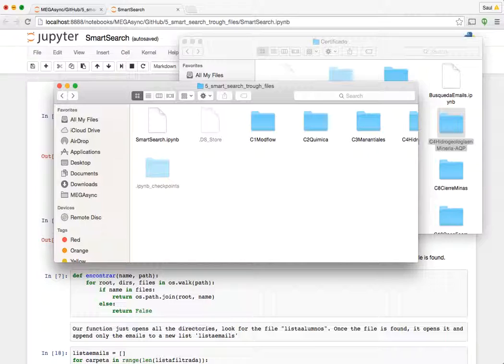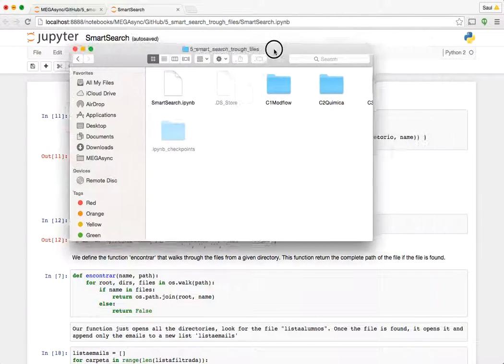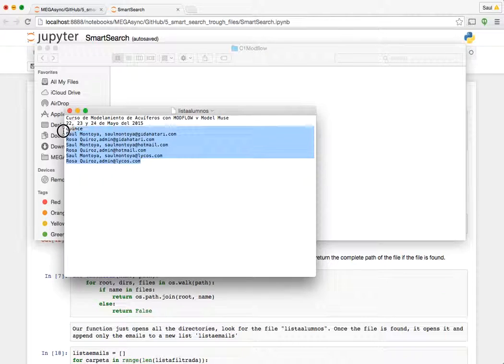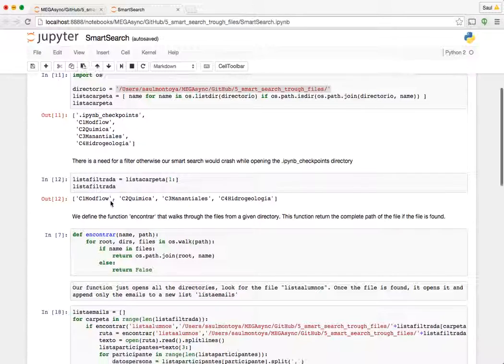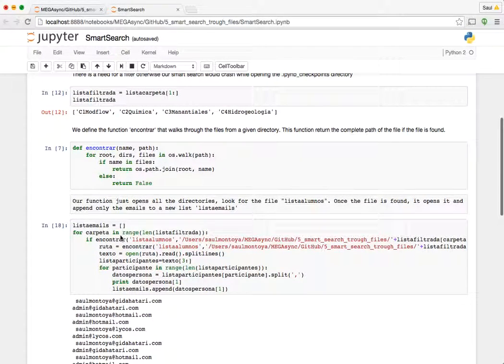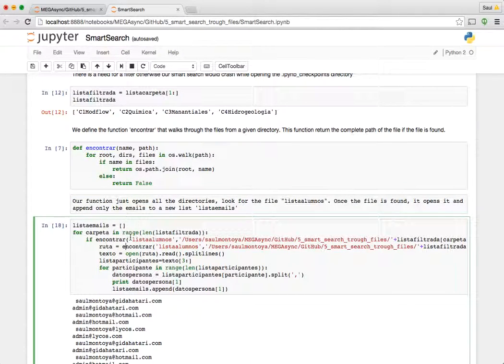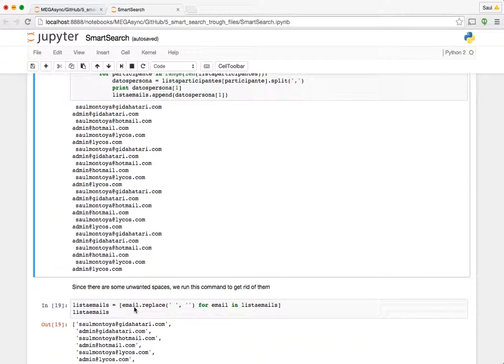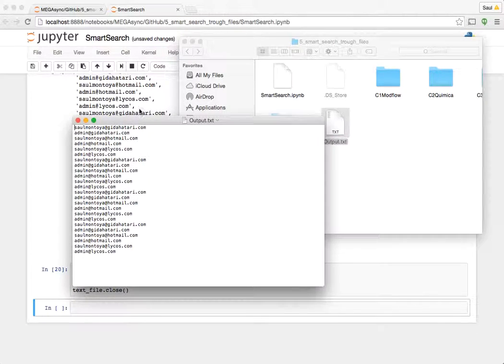How to smart search through files with Python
Quick tutorial about smart search of parts of a file located in many directory. Exercise done with Jupyter Notebook